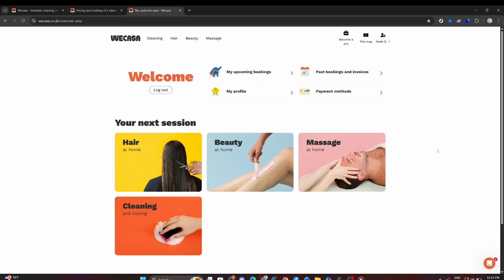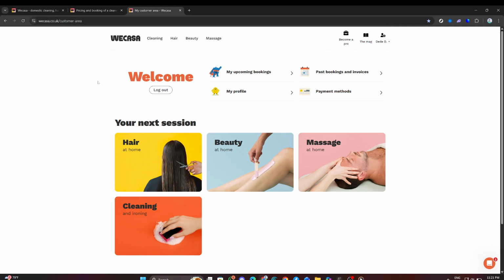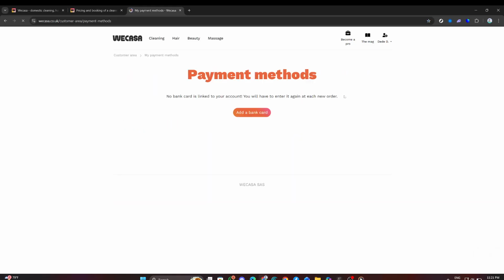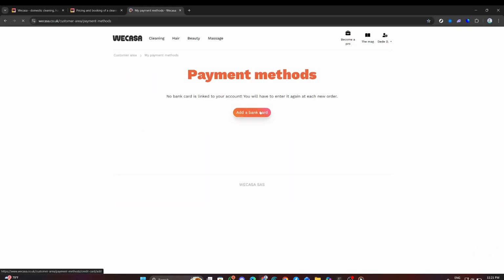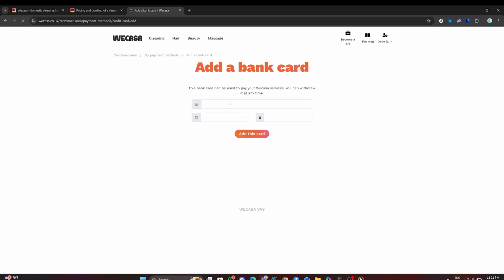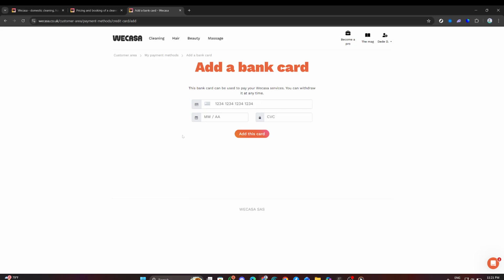How to fix payment failed on Wecasa[FULL GUIDE]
In today's Video we cover, How to fix payment failed on Wecasa